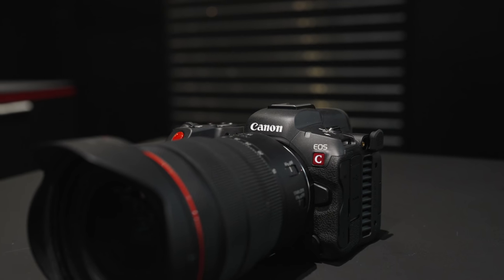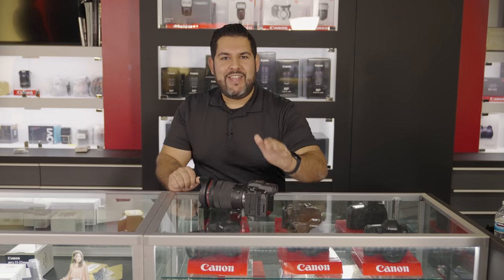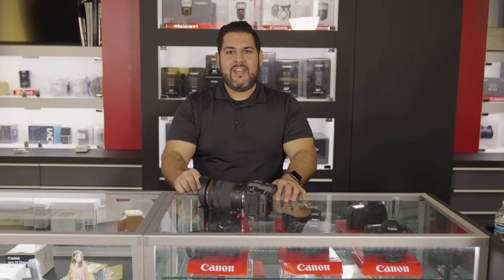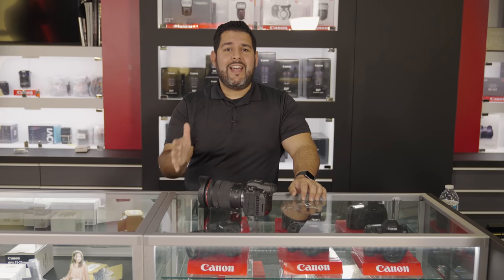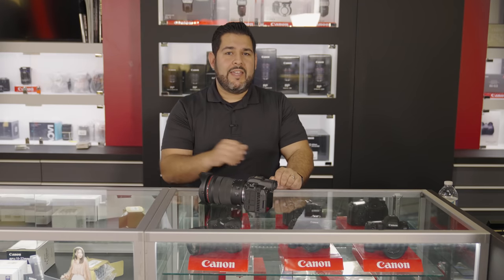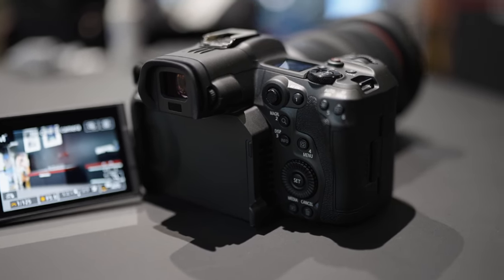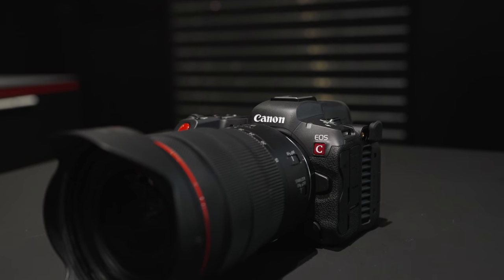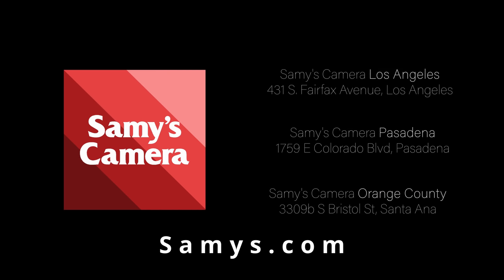A First Look at the New Canon EOS R5C— The “READY FOR ANYTHING” Camera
The New Canon EOS R5C is the “Ready for Anything Camera” that combines the power and
features of the Canon R5 with its top-of-the-line cinema cameras. Now you can be ready for anything
and do it all at any time. Creative Minds Choose Canon.

About SamysCamera​​​​​

For over 40 years, Samy's Camera has been the leader in sales of high-quality imaging products and the ultimate resource for professional and amateur photographers. Knowledgeable sales staff, exceptional customer service, and an impressive up-to-date inventory are the reasons that Samy's Camera enjoys a loyal following.